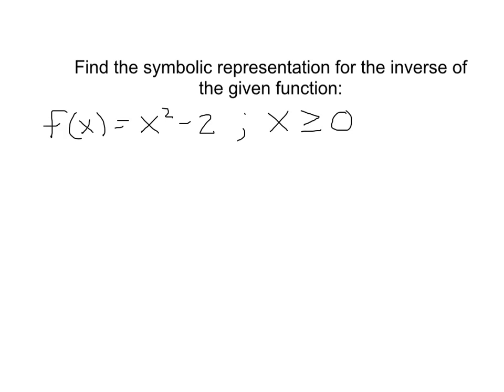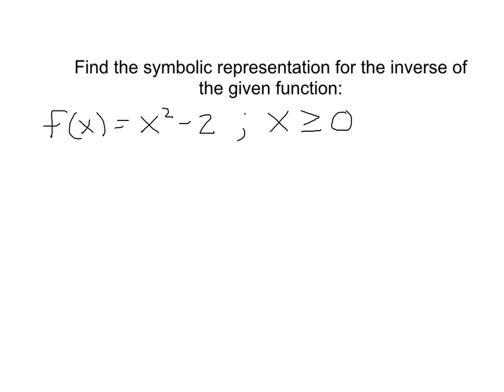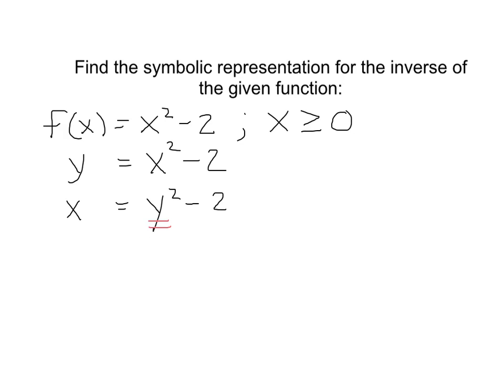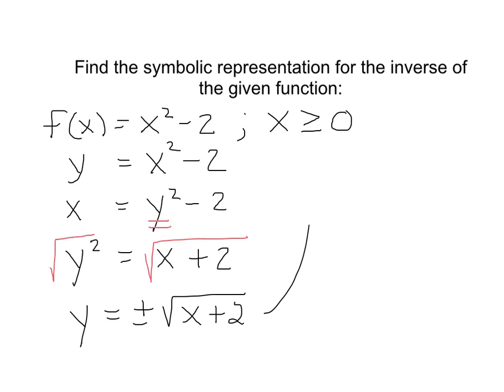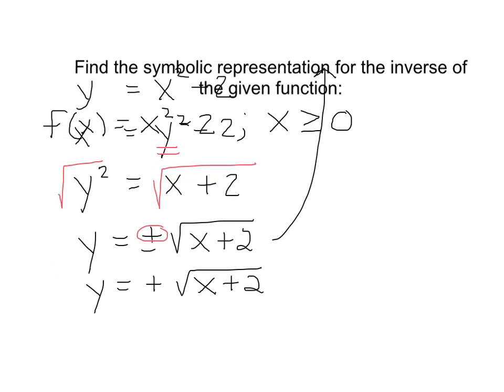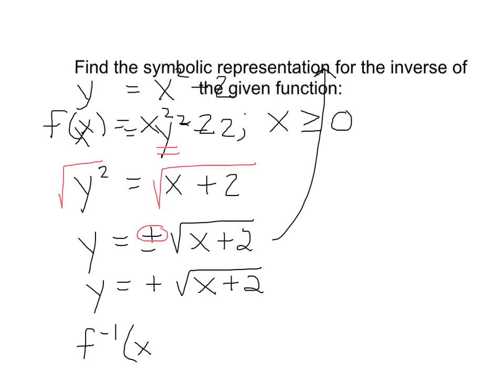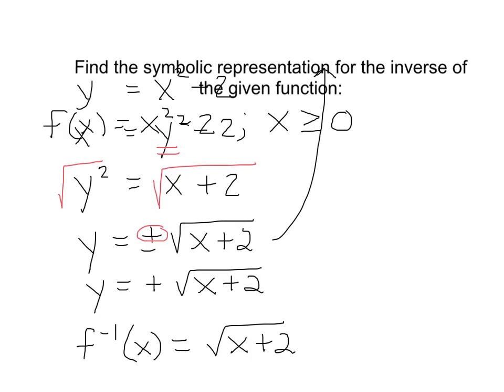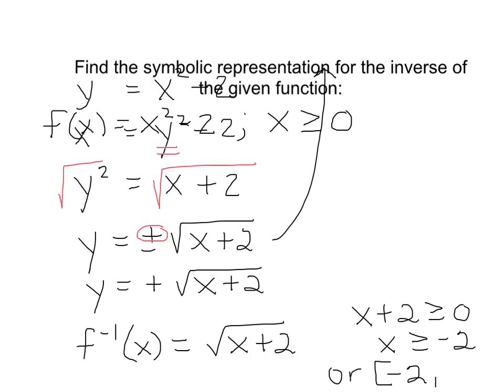Find the inverse of a function using symbols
Example of finding the inverse of function that is expressed symbolically